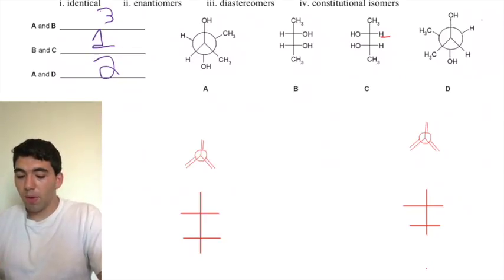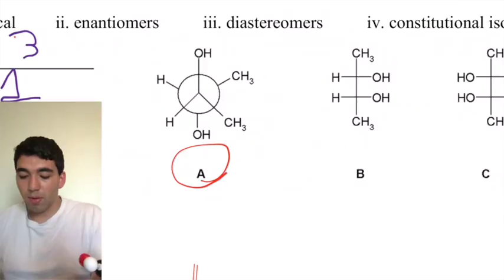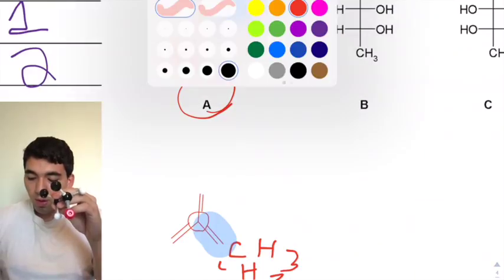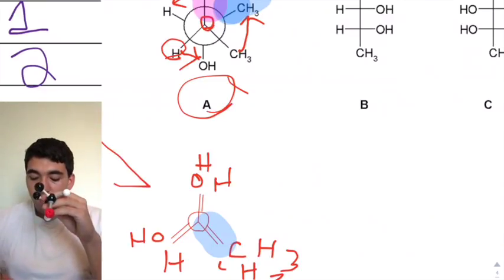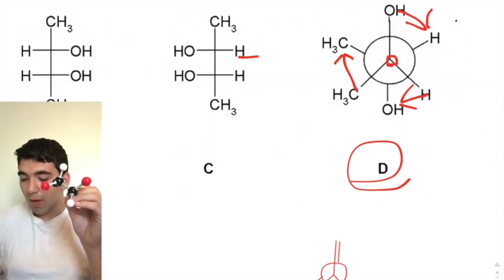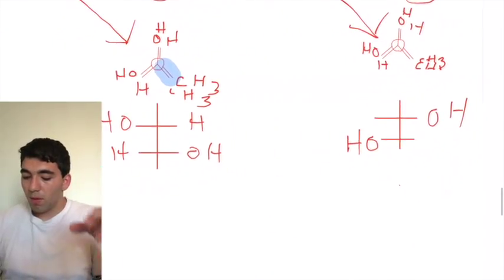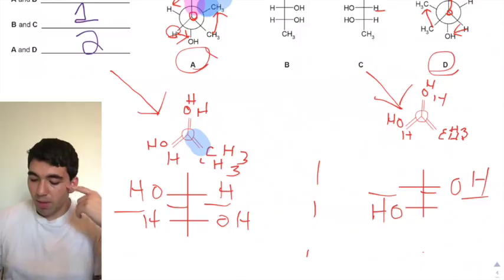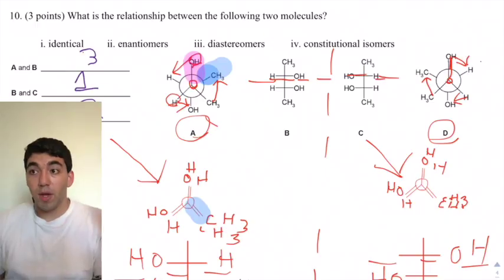RQ5_Q10 Alternative Method